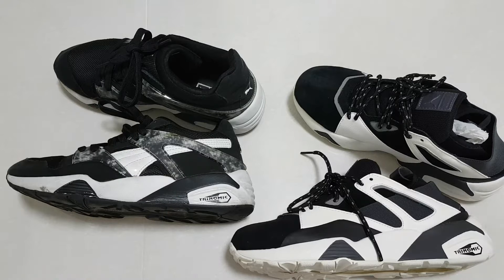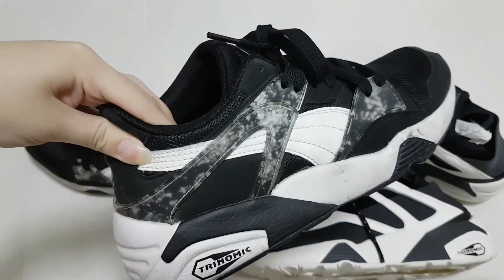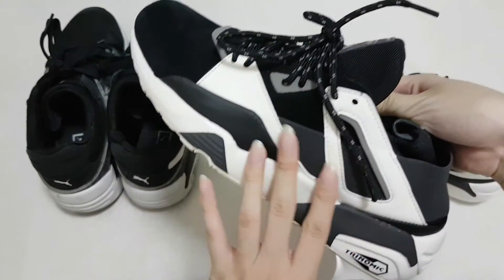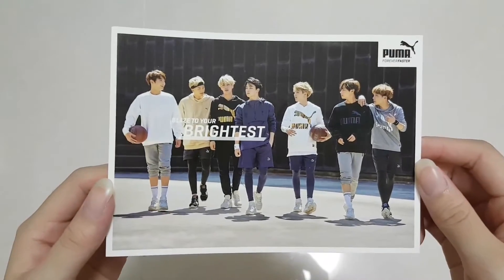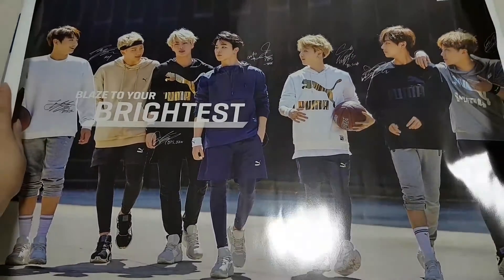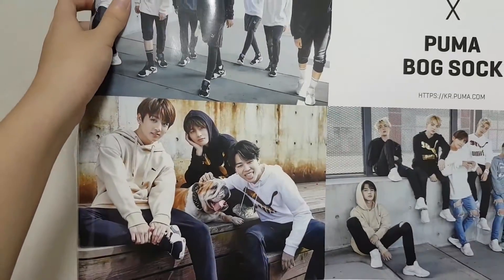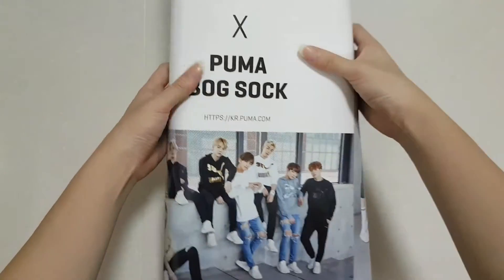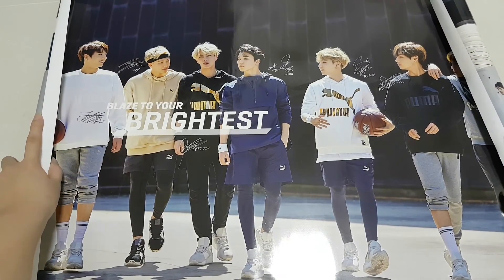[UNBOXING] PUMA BLAZE & BOGSOCK SHOES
Hope you guys can get a pair too~ Its really super comfortable ♡